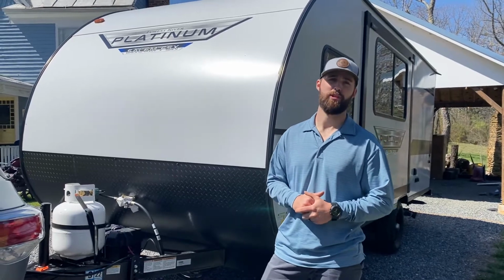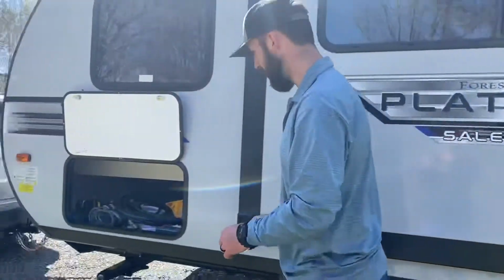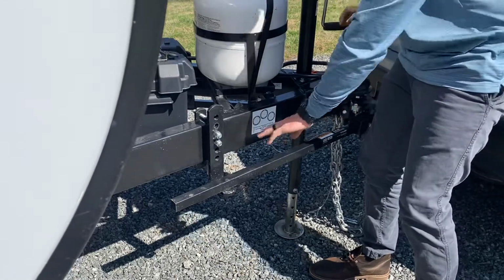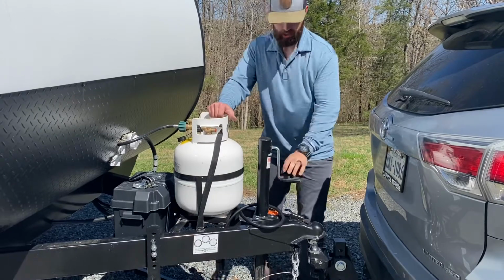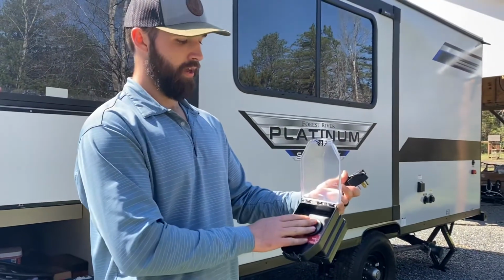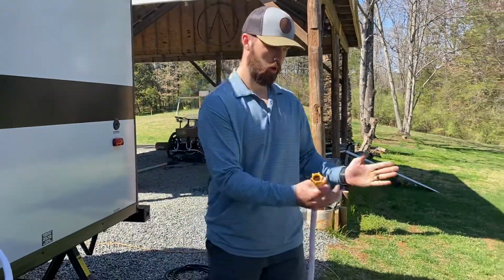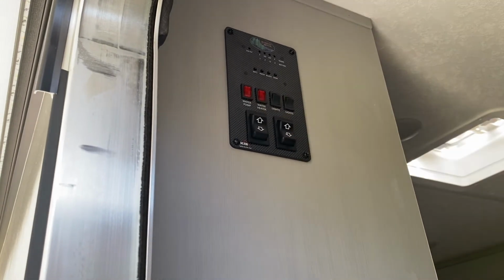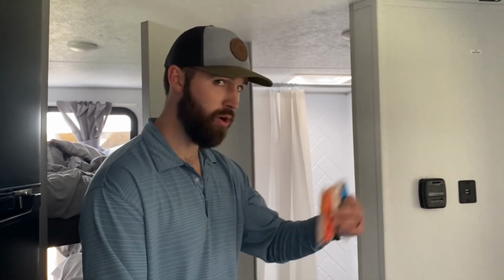The Ridge Runner - Initial Setup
Forest River Salem FSX 178bhskx